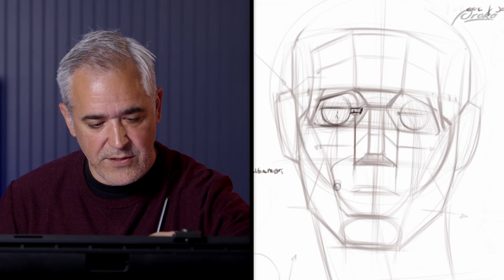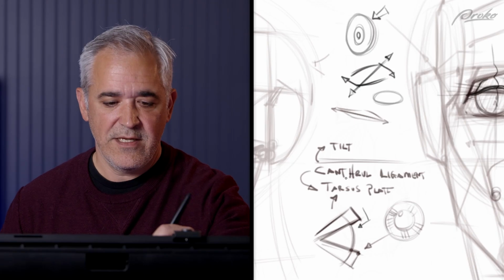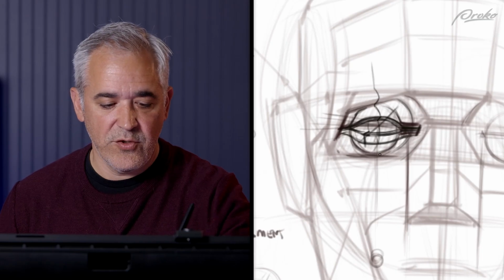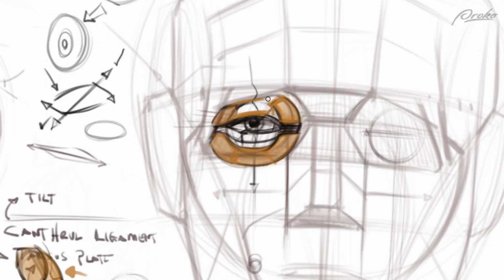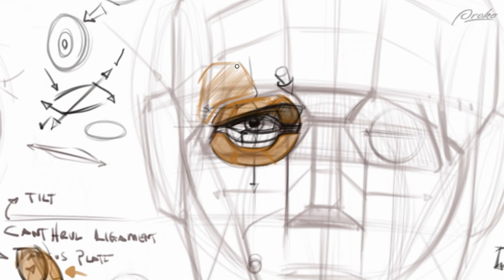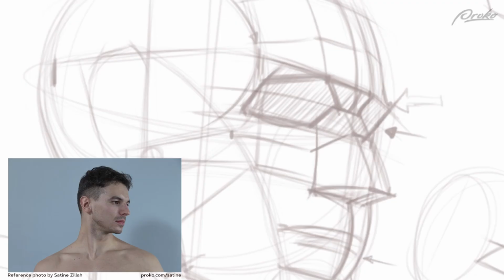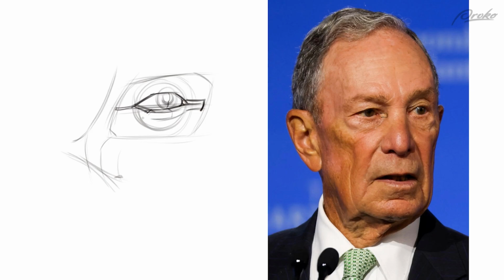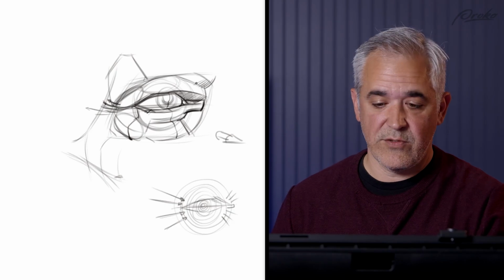طراحی چشم درس چهار پارت 1